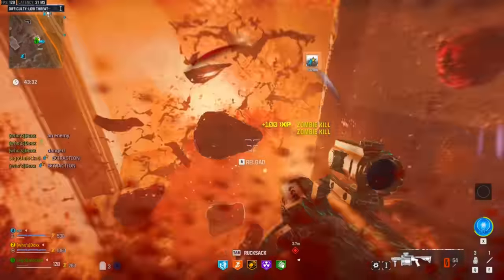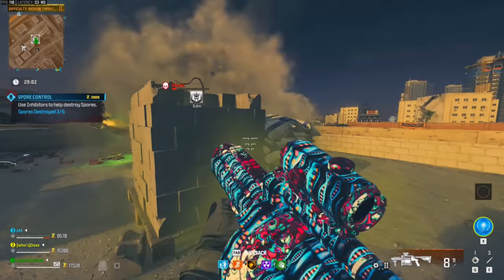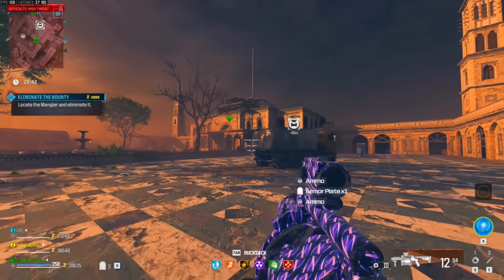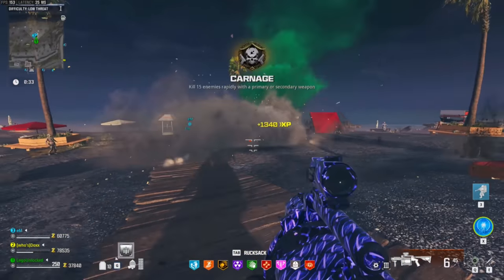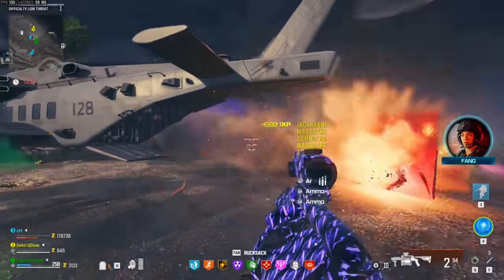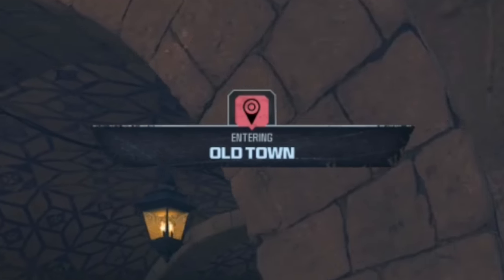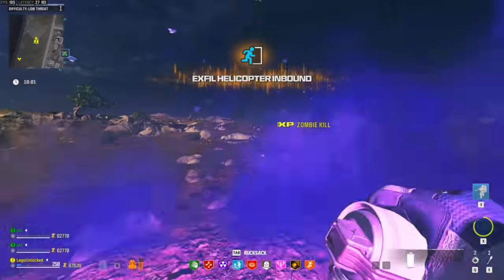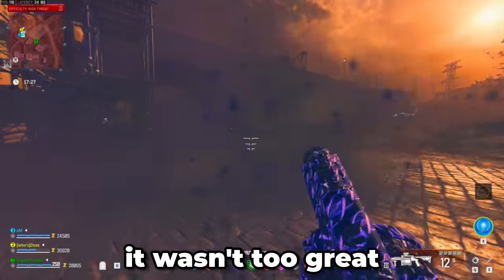This is the MOST OP PACKED Weapon in MW3 Zombies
This is the MOST OP Weapon in Zombies (MAX Pack-a-Punched Guns) - Modern Warfare 3

0:00 This is the BEST WEAPON in Modern Warfare Zombies...